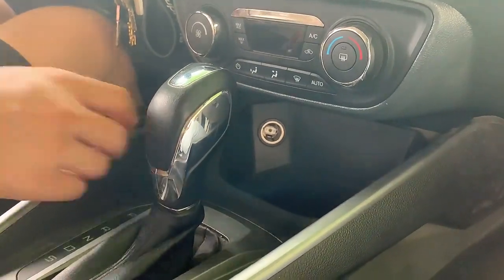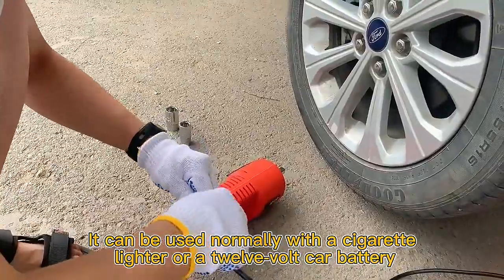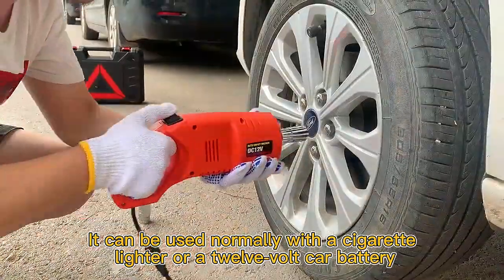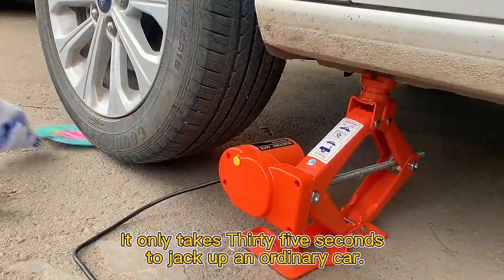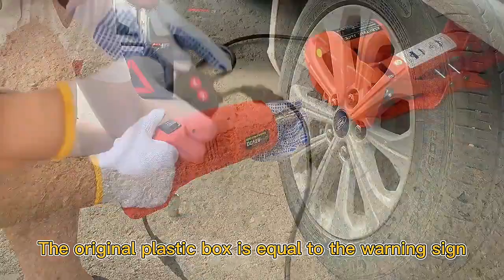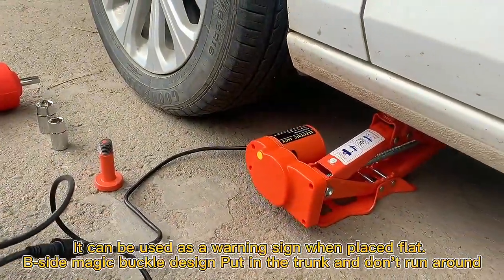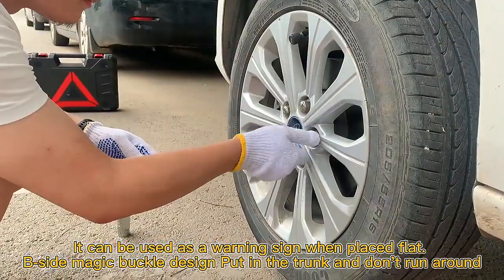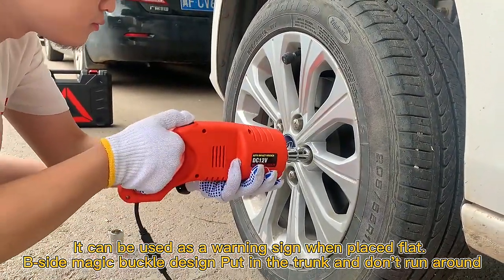electric jack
Use for car repair